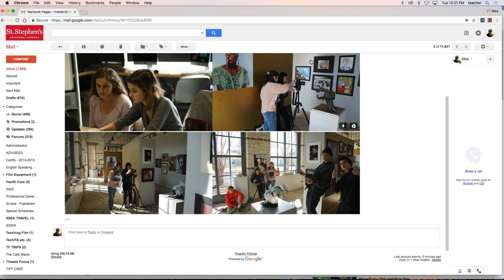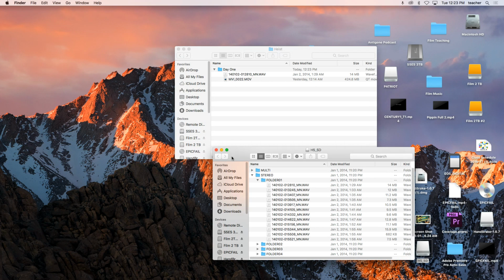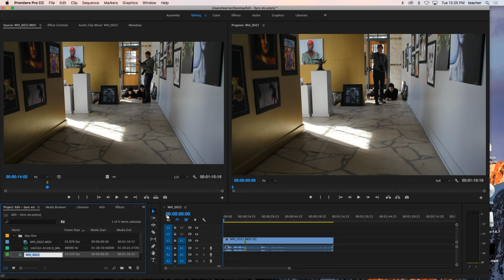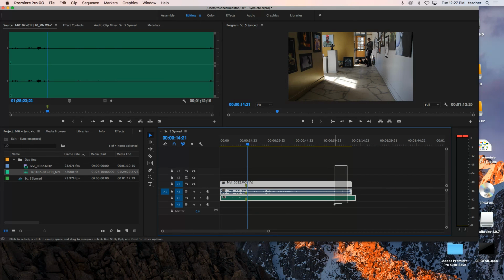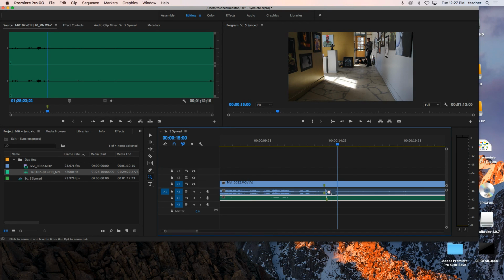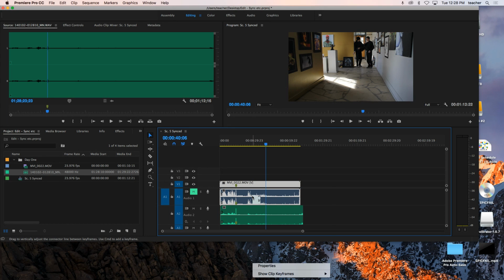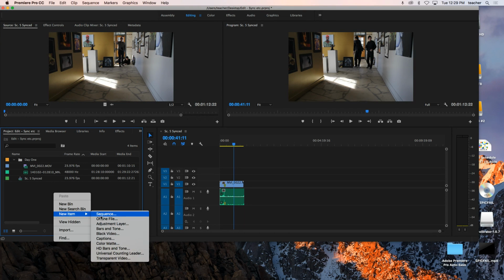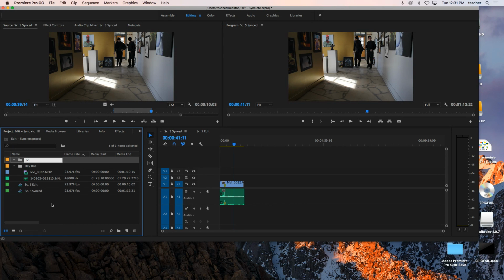6. Premiere Syncing